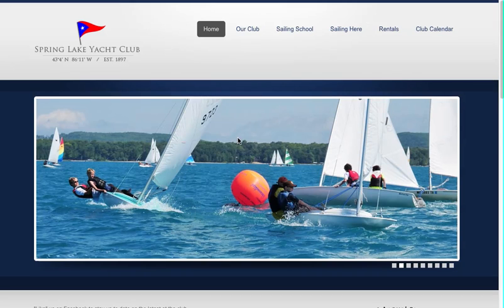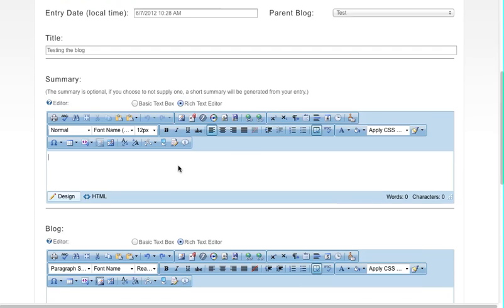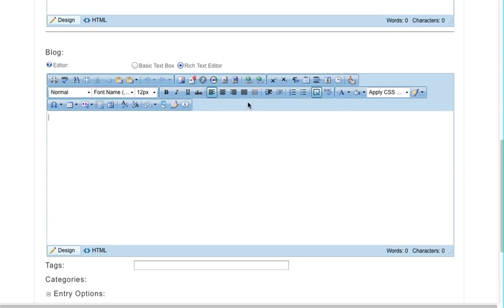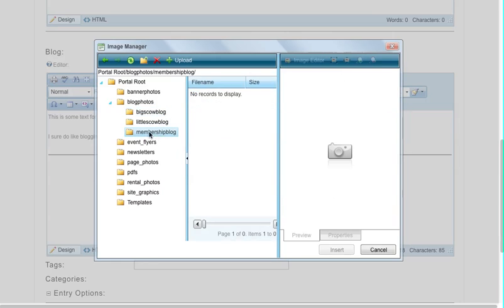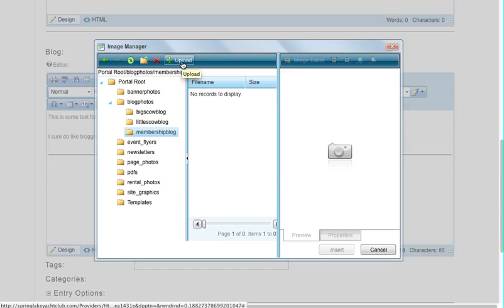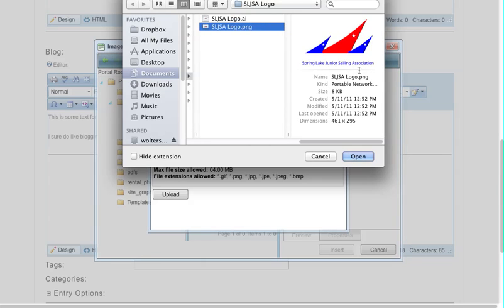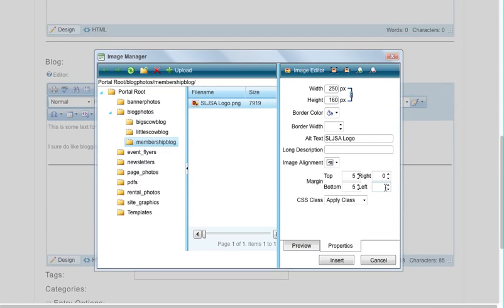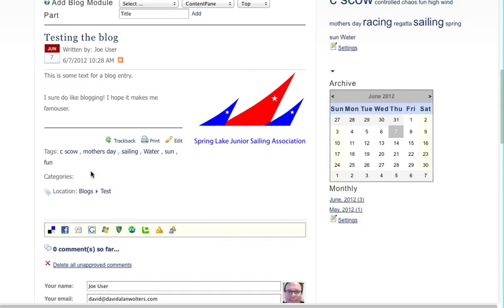Tutorial on how to upload photos and do blog entries in DotNetNuke (DNN)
Brief tutorial on how to create a blog entry and upload photos within DotNetNuke Blog module.